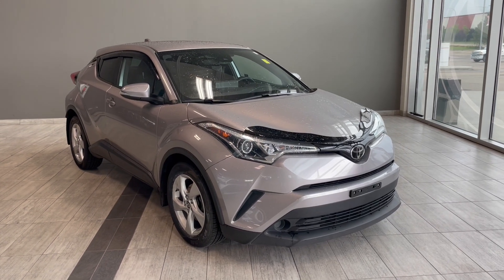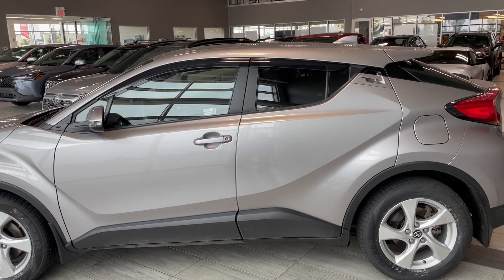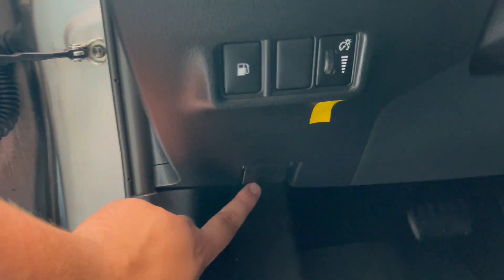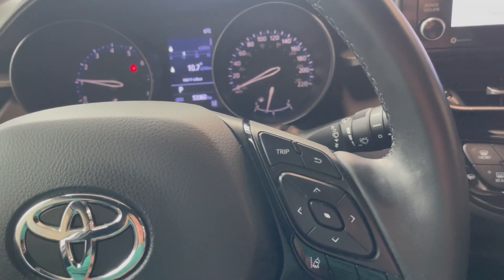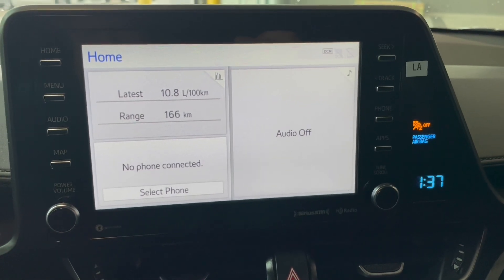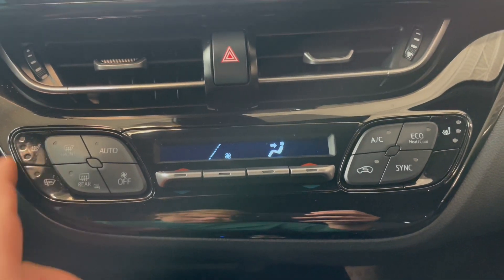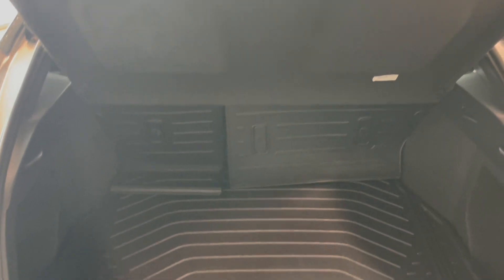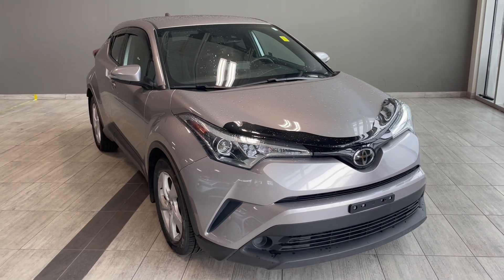2019 Toyota C-HR XLE PREMIUM FWD Overview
Comes with Heated Seats, Push Start, Navigation, Dual Climate Control, Blind Spot Monitor, All-Weather Mats and much more!

Accident Free
Touch Screen
Dealer Trade-In

Experience something extraordinary with the 2019 Toyota C-HR XLE. The C-HR takes the crossover into a whole new domain with its eye-catching exterior design and smart, creative interior. This vehicle comes accident free. Fully complete with convenience options like heated front seats, backup camera, and dual zone climate control for the ultimate driving comfort. Equipped with advanced safety features from Toyota Safety Sense including your lane departure alert with steering assist, dynamic radar cruise control, and pre-collision system with pedestrian detection for a thoroughly confident drive on the exciting road ahead